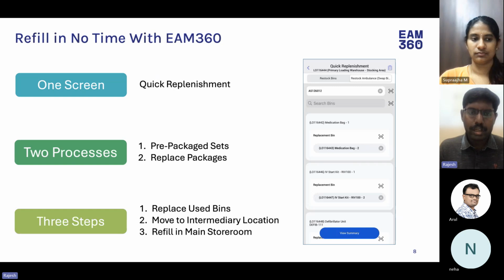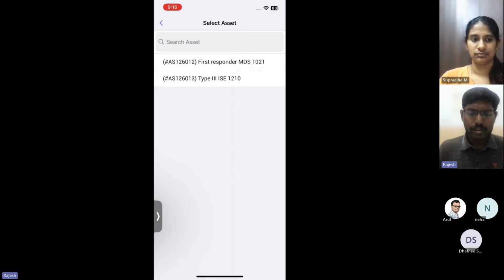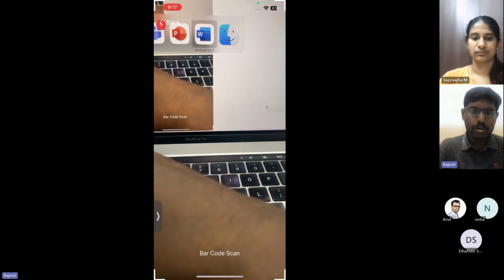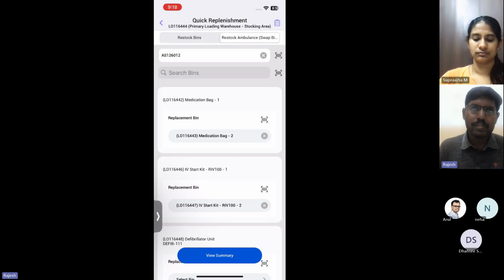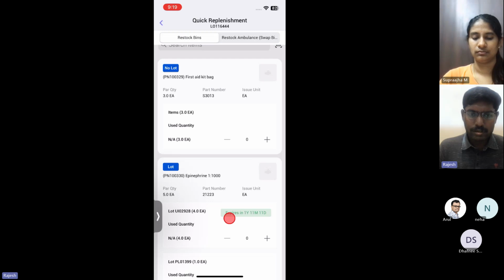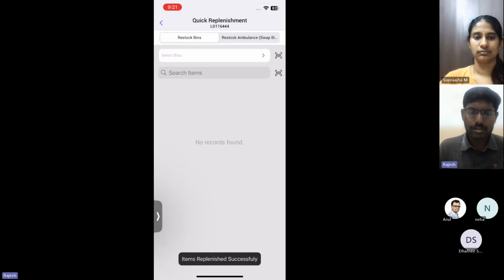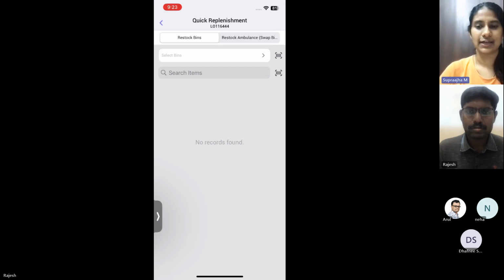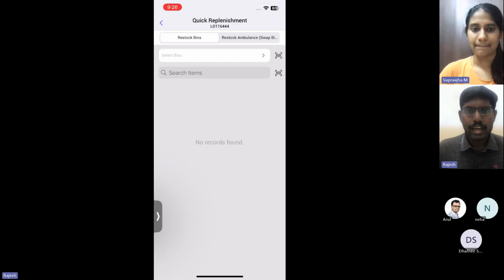Smart Supply Systems Enhancing Emergency Responses with Inventory Mobile app for Paramedics| EAM360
EAM360 presents an exclusive webinar to help utilities providers and city EMS authorities explore latest industry techniques and technological advancements to optimize response times with efficient ambulance inventory management.

About EAM360:
EAM360 is a comprehensive mobile app suite for IBM's Maximo Application Suite, created to enhance asset management with four role-based apps -

- EAM360 Technician for work management
- EAM360 Inspector for streamlined offline inspections
- EAM360 Storekeeper for inventory management
- EAM360 Manager for instant approvals

With robust offline capabilities, the intuitive user interface & design system SpectraUI, and AI features like AskMai to provide AI assistance for maintenance tasks, EAM360 helps asset-intensive enterprises significantly boost productivity and operational efficiency.

Organizations across public utilities, life sciences, facility management, oil & gas and more industries use EAM360 to streamline their operations, simplify tasking and work on achieving their strategic goals of reliability and sustainability.